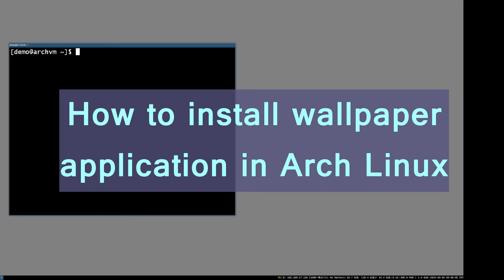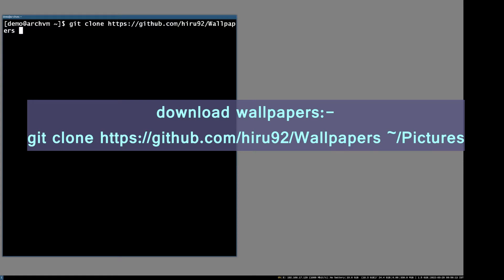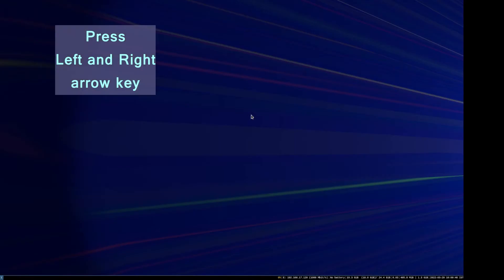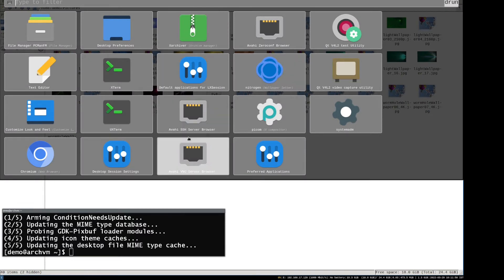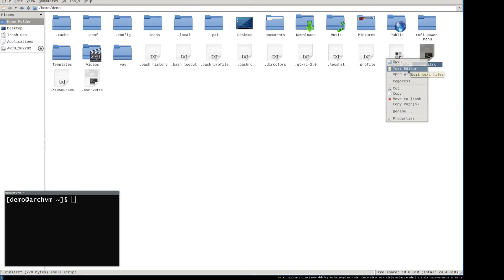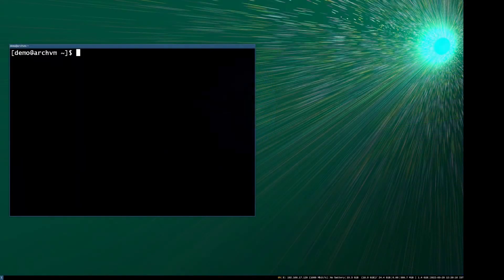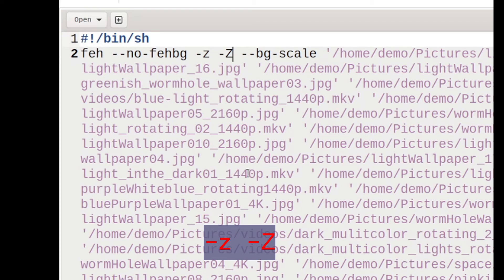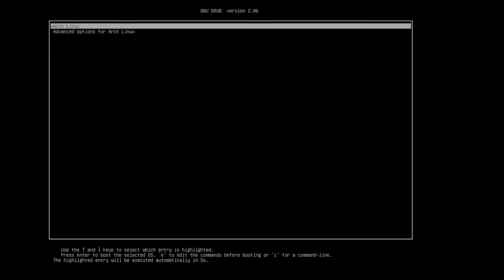Arch Linux Nitrogen and Feh Wallpapers applications i3 window manager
Arch Linux Nitrogen and Feh Wallpapers applications . In this video I will show you how to setup wallpapers applications in i3 window manager with Nitrogen and Feh.

Add the nitrogen to auto start file such as xinitrc or i3 config.
nitrogen --restore &
or
exec nitrogen --restore

Add the Feh wallpaper changer to auto start file.
run command :-
feh --bg-scale $HOME/Pictures/*
add file .fehbg to xinitrc or i3 config.
$HOME/.fehbg &
or
exec $HOME/.fehbg